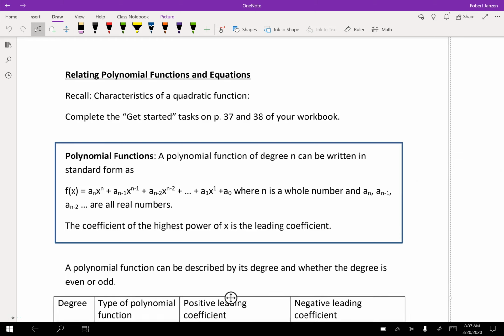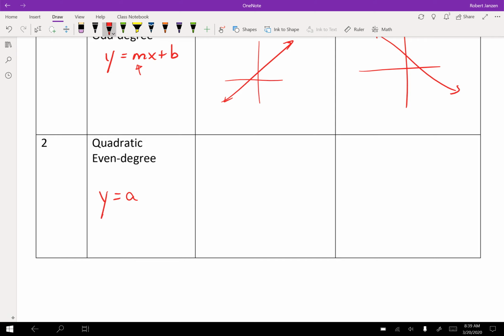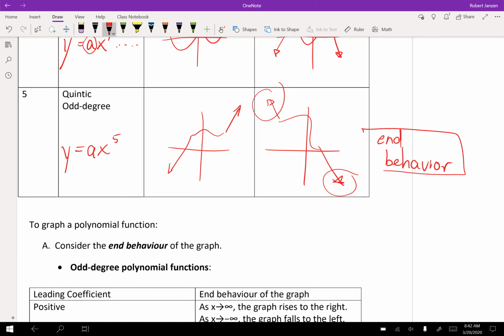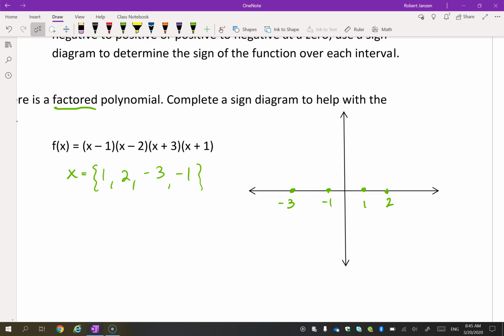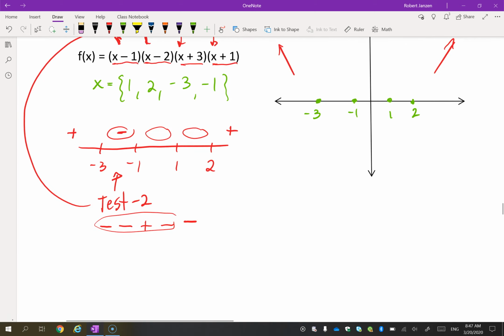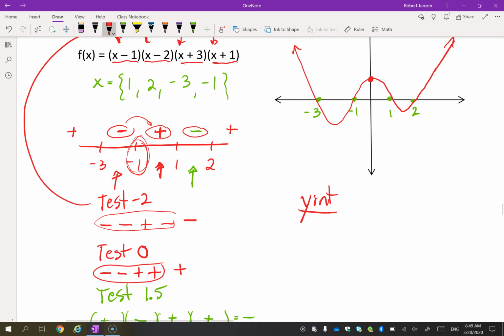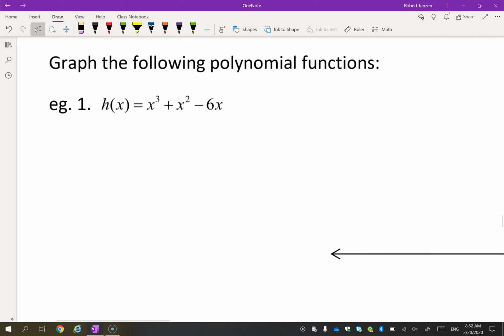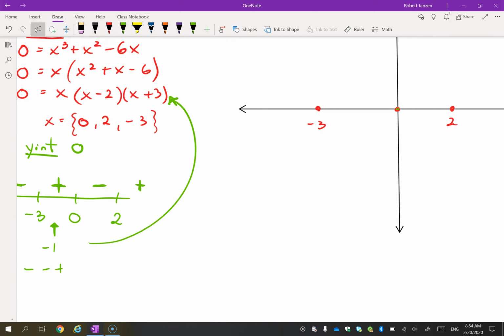Graphing Polynomials Part 2 (continued from video #21)